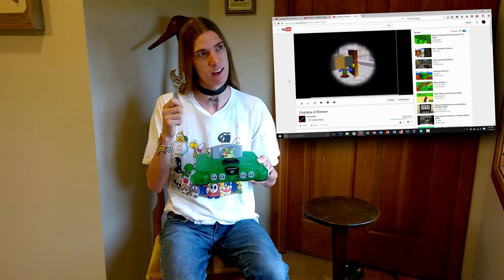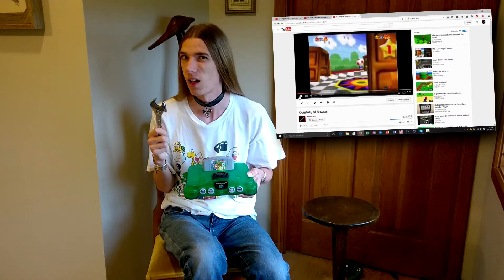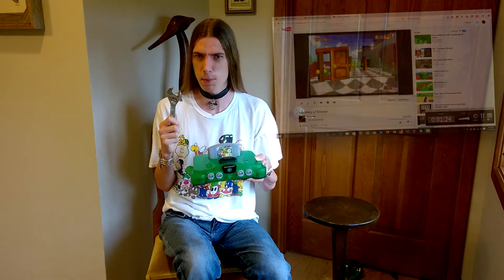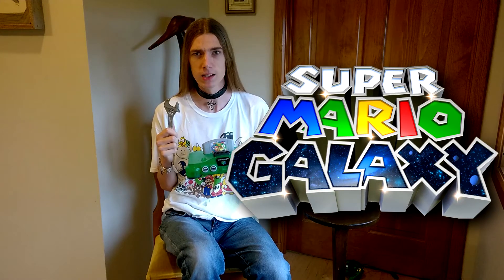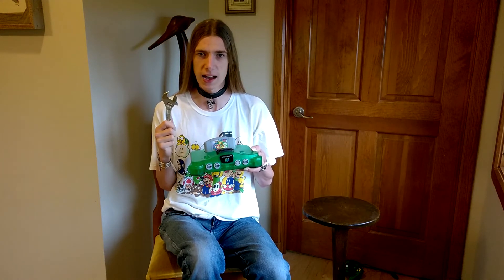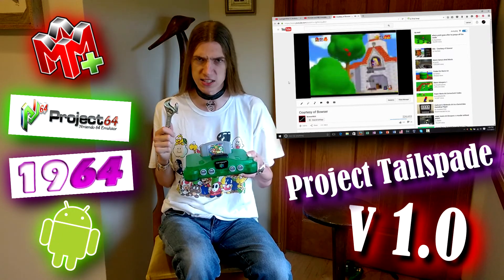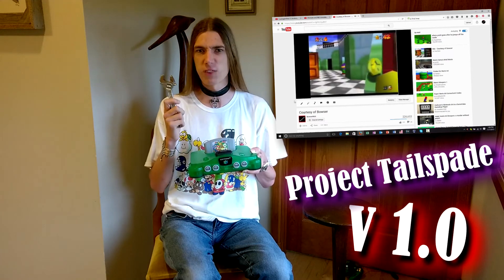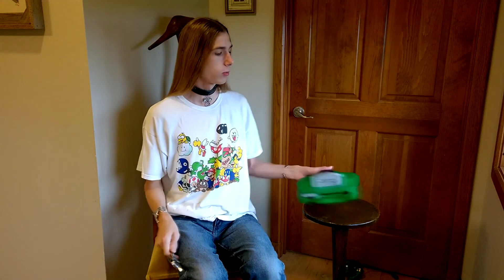PROJECT TAILSPADE v1.0 RELEASED FOR N64!!!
Hey everyone! Due to the extreme and overwhelming popularity of one of my most popular videos EVER, in which I cover game footage of one of my first and only Super Mario 64 Mods, I have decided to release said mod, Project Tailspade, to the entire world. The video driving this decision, was Courtesy Of Bowser (Although I did release several different videos for some reason titled differently but covering the same mod).

Since the video’s conception and publishing on February 4, 2009, it has managed to amass over 200, 000 views, and probably is one of the sole videos responsible for landing me on the YouTube map today. Anyway, getting to the point, earlier today a certain viewer (you know who you are), asked for a download link for this mod, so that he can play it and enjoy the wacky levels contained inside it. I happily told him, “I tell you what. I’ll make a video for you on it!” So that’s what I did. I just couldn’t contain the extreme nostalgia that was revived within me after hearing of his strong desire to play MY mod that I worked so hard on!

Now for a little bit of background on the name. Why “Project Tailspade”? What’s a Tailspade? Well, I shall explain. Project Tailspade is the project name of what started out as a mod, but what I eventually intend to become something much more significant, such as being the sequel to the original Super Mario 64. Yes, that’s right. The canceled “Super Mario 64 2” may resurface in the form of my mod, if you will! Although…I am not sure it shall end up being called that. It is a big goal to shoot for. As for the name, Project Tailspade was named after the pointed arrow-like point often seen on the end of a Dragon’s tail. I wanted something catchy and intriguing to function as the name of my project, so, never hearing much use of this word, I decided to name my mod after it, and came up with Project Tailspade. And well, the name just kind of stuck!

Moving on, Project Tailspade was originally a project I started in my free time, but it began to grow into something truly extraordinary. Hours and hours I would work on it various days. And then, somehow the inevitable happened. Life took over. Threw me for a tailspin. And quite honestly, come today, I had not even associated with this mod for years now. But now, all that has changed. Thus, it is my great pleasure, to present to you, after countless hours of work in my younger years…

PROJECT TAILSPADE – VERSION 1.0 FOR NINTENDO 64!

EMULATORS - FOR RUNNING PROJECT TAILSPADE

MUPEN64+AE FOR ANDROID.

Now, I do have to be honest that I originally did have things set up in order for viewers to be able to download this mod, but somehow the links got removed or deleted through the years when I was doing maintenance in my video manager. Today reminded me just how grand a project this was and still is to be working on, and I have rekindled interest in resuming development on this project, so expect regular UPDATES!

Now, before you download, I do want to say I had a LOT of fun recording this video today. It was one of the few videos I have been able to record, edit and produce all in one day (that’s seriously hard, and rare), and I really enjoyed reliving a splash of the good ol’ days when recording it! You never know how fun making videos can be until you try it right?

And that brings me to my concluding remarks. First, I would like to remind all of you that this is not necessarily a stable mod. It will run fine, but there are glaring issues that can crash the game.

MOST WIDELY KNOWN ISSUES v 1.0

-1. The black balls in the Castle Grounds will roll into the lake by the cannon and never disappear, thus overloading texture memory or RAM and hence crashing the game.
-2. Collecting some stars will, unfortunately freeze the game. For instance, collecting the red coin star on the castle grounds will freeze the game. I am still working on linking these stars to something so they won't freeze. It's tricky business honestly.

LIST OF MODIFIED LEVELS

-1. Castle Grounds
-2. Bob-Omb Battlefield
-3. The Castle Lobby, Main Floor

EXPECT AWESOME UPDATES IN THE NEXT FEW MONTHS!